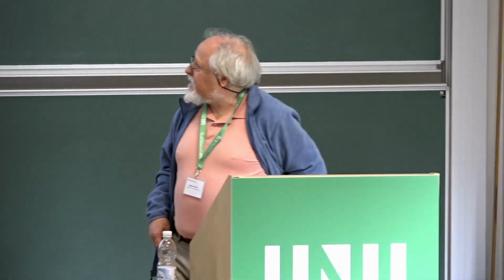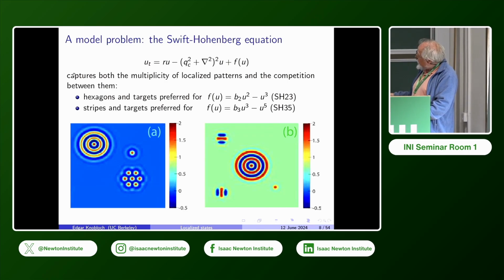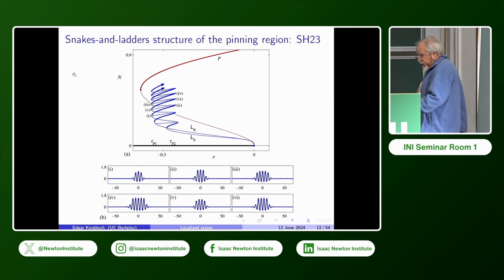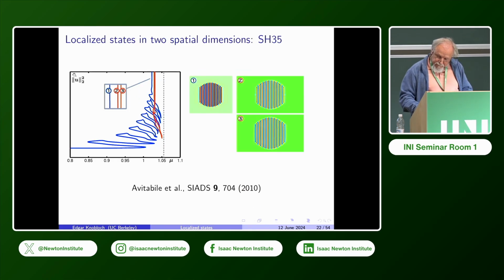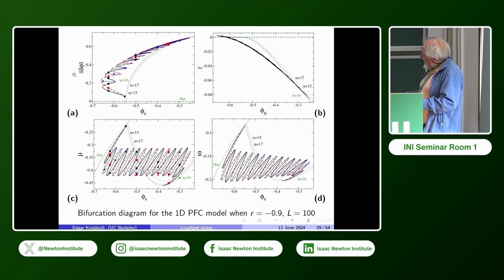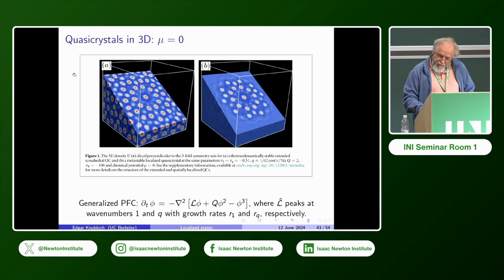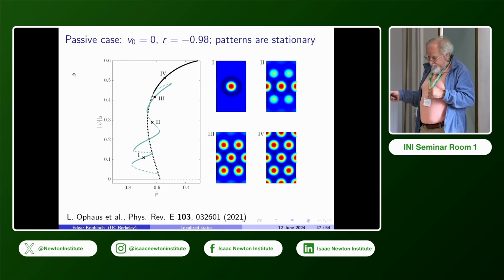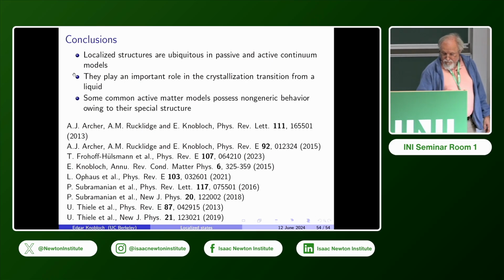ADIW04 | Prof. Edgar Knobloch | Localized states in passive and active systems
Speaker: Professor Edgar Knobloch (University of California, Berkeley)

Date: 12th Jun 2024 - 9:30 to 10:20
Venue: INI Seminar Room 1
Title: Localized states in passive and active systems
Event: (ADIW04) Anti-Diffusion in Multiphase and Active Flows

Abstract: This talk will survey properties of localized states withinthe framework of passive and active phase field crystal (PFC)models. The role of these structures in mediating crystallizationin passive systems with a conserved order parameter will be described.Commonly employed extensions of the PFC model to include activity areshown to be nongeneric owing to unexpected gradient structure. Theconsequences of this structure will be illustrated and the modificationsrequired to restore generic behavior will be discussed.